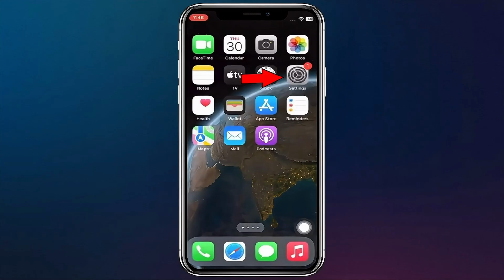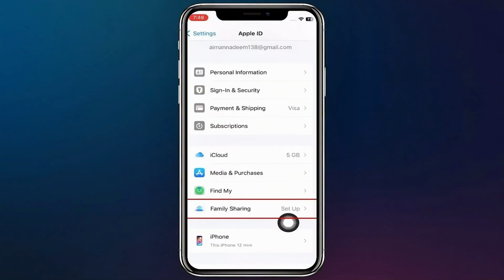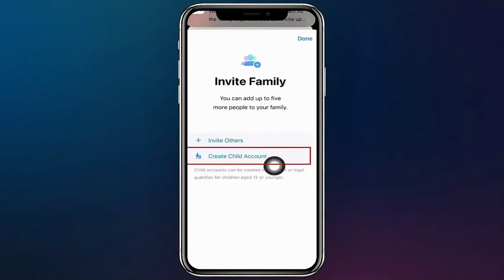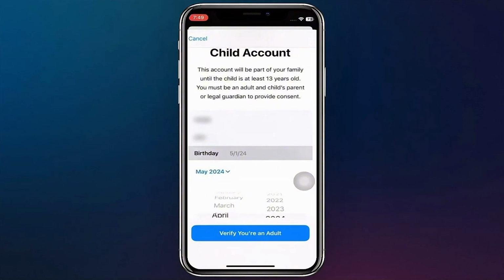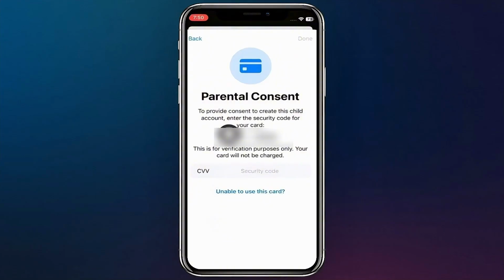How to Set Up Apple Pay for a Minor (For a Child Under 18) 2026 ✅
In this video, you'll learn how to set up Apple Pay for a minor (a child under 18) in 2026. You'll see how Family Sharing works, how to set up Apple Cash for a child account, how parents can approve spending, and how to safely manage payments and controls for kids using Apple Wallet.